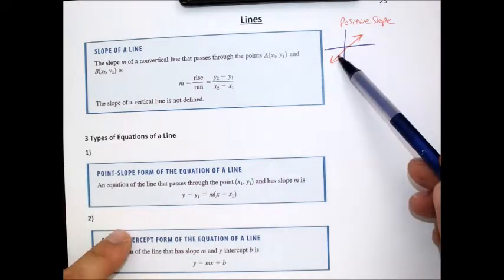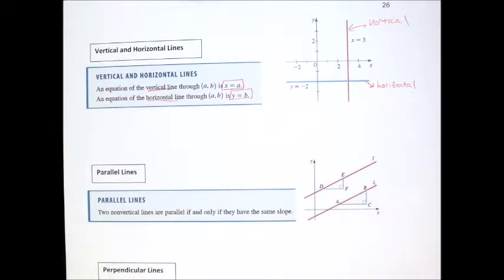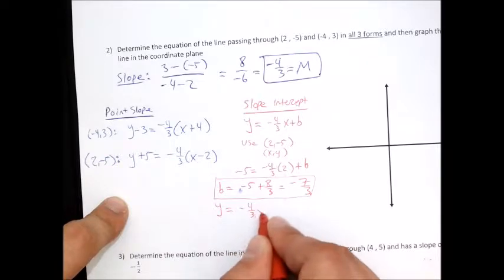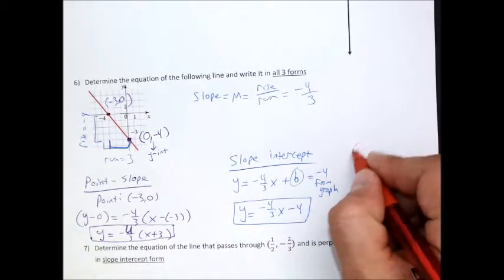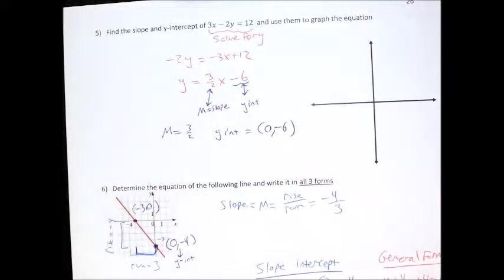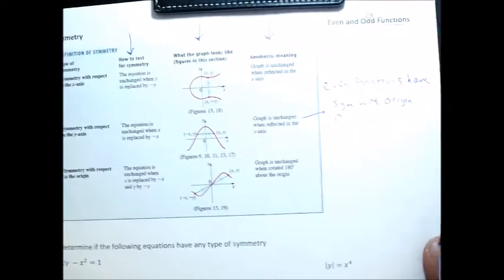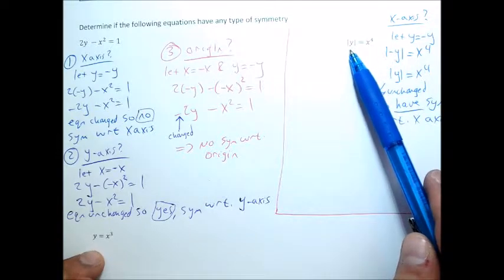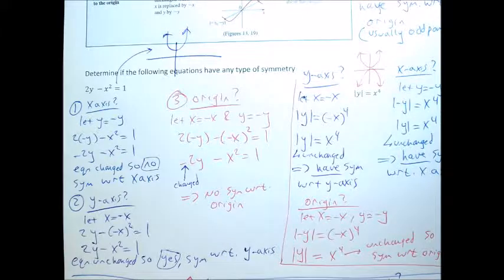Equations of Lines and Types of Symmetry